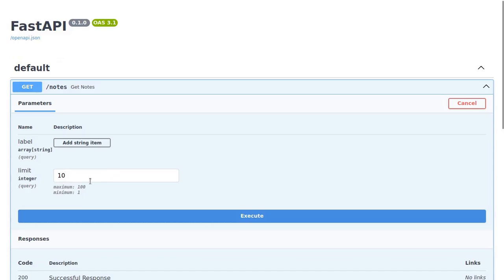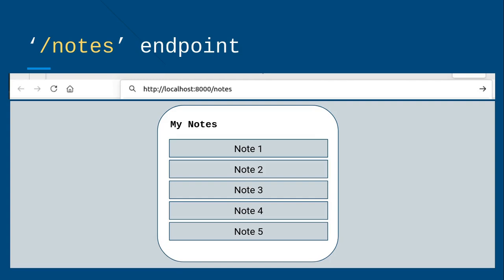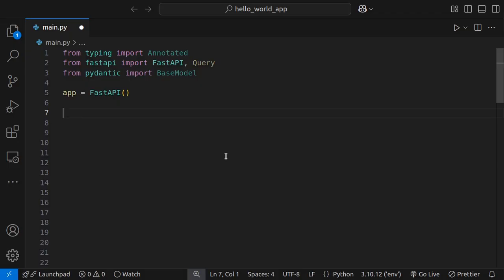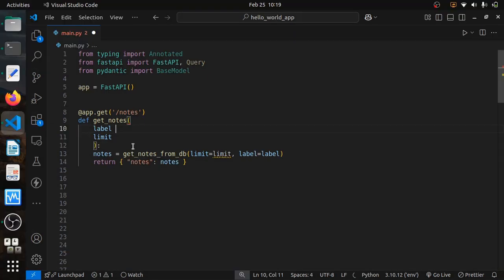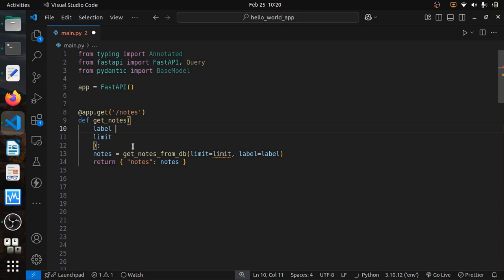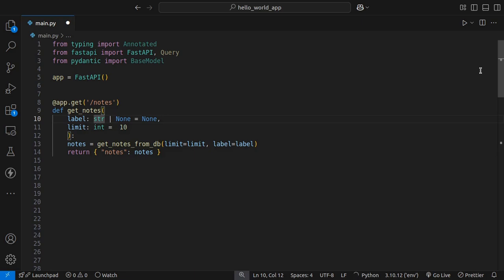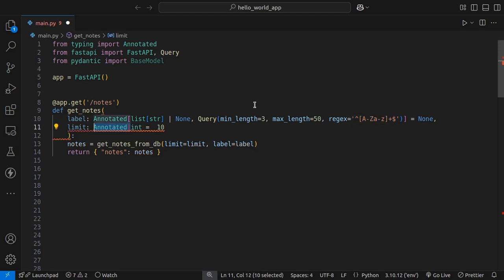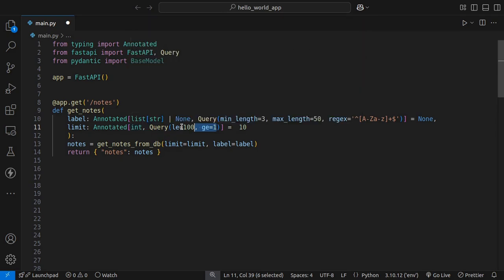Data Validation in FastAPI | FastAPI ZeroToHero #5 | FastAPI python tutorial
This video explores data validation in fastapi for path and query parameters. From simple types(e.g, string, int), to complex ones(e.g, lists). Finally we see how we can use 'Annotated' to write even more validation rules.

Chapters
00:00 - Introduction
00:44 - Simple types
01:31 - Default Values
01:57 - Annotated